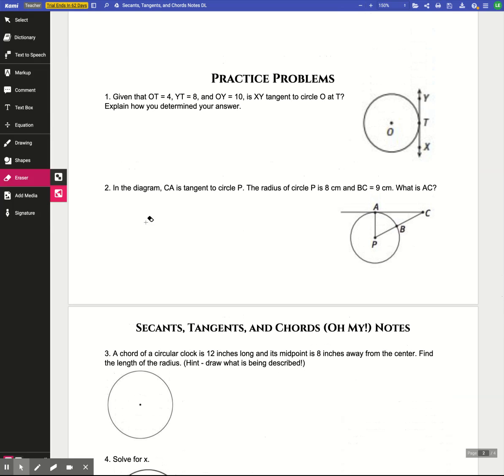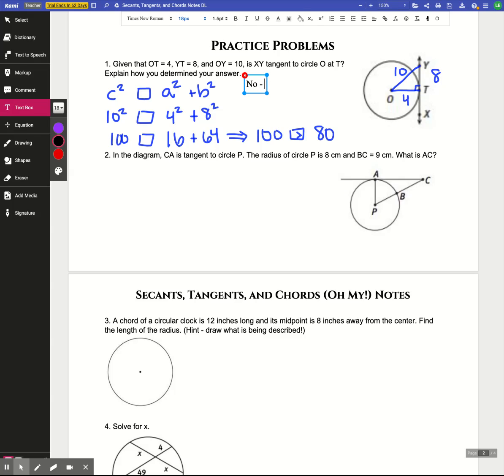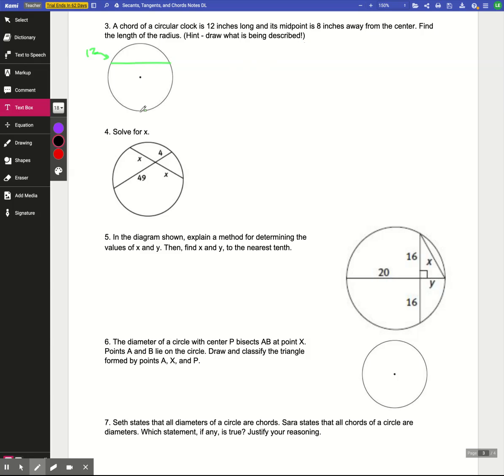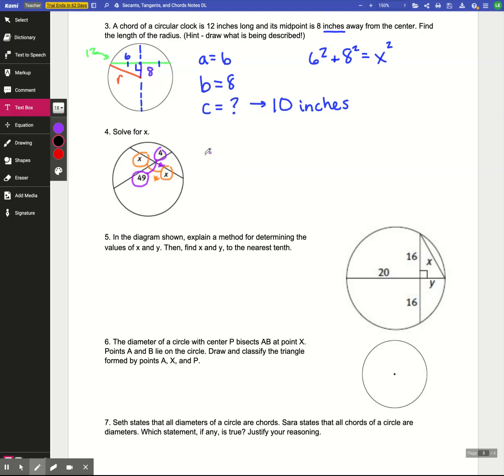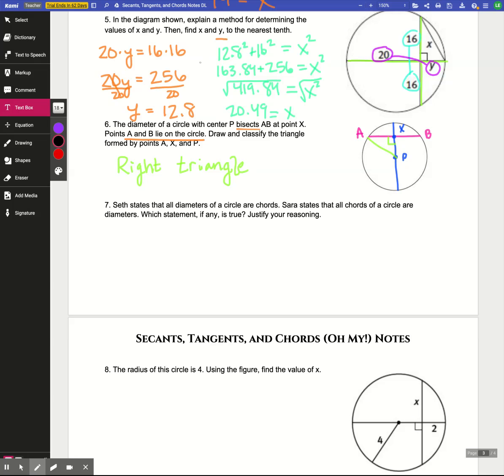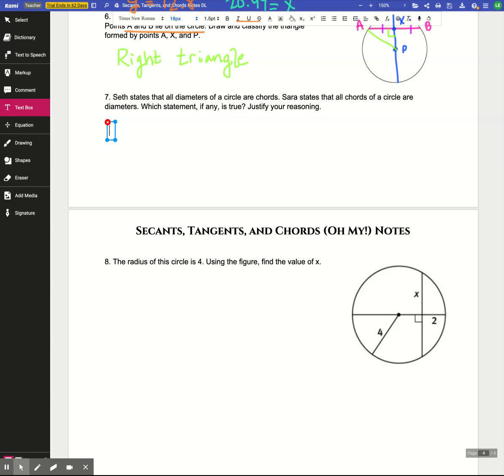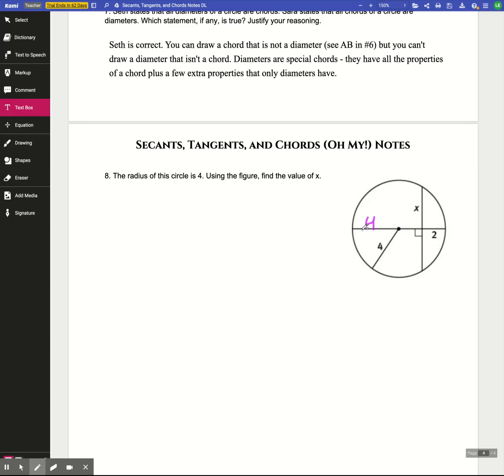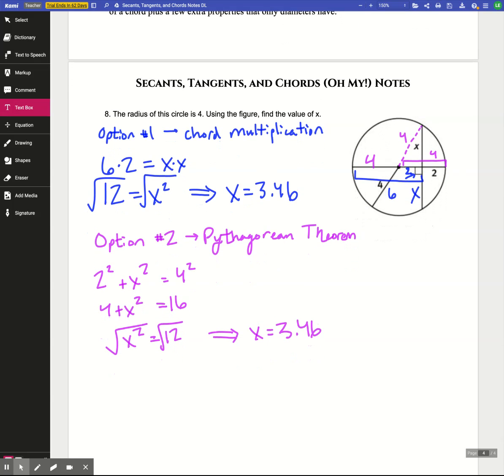Segments in Circles Practice Problems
Check out this video for more practice and extra examples using segments in circles (secants, tangents, and chords).